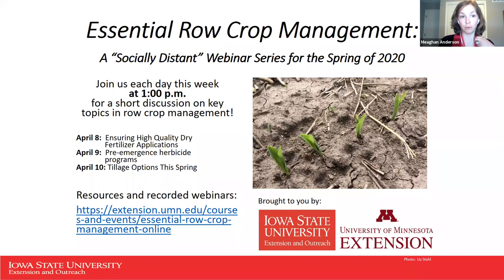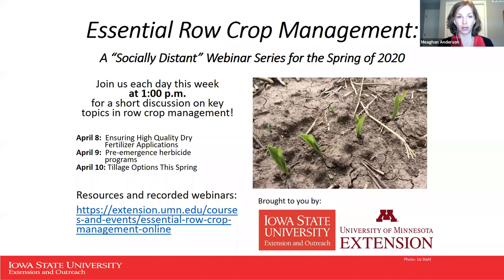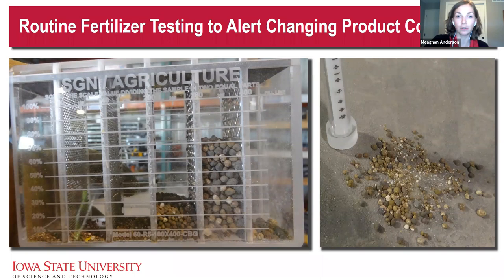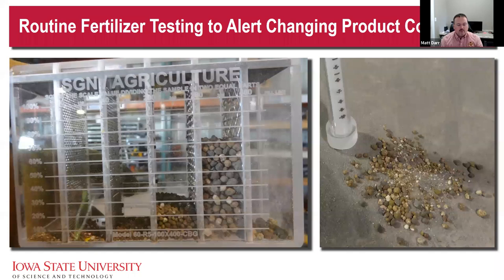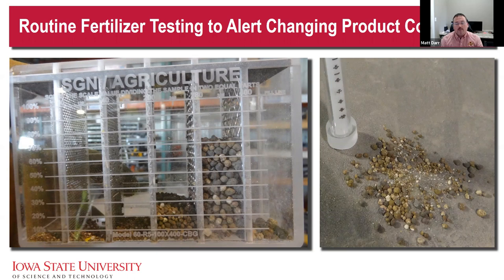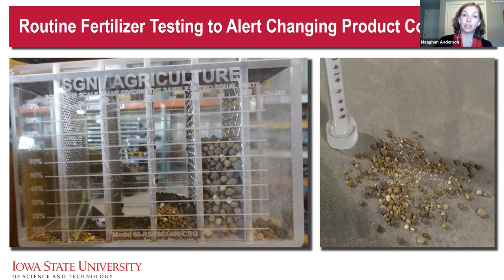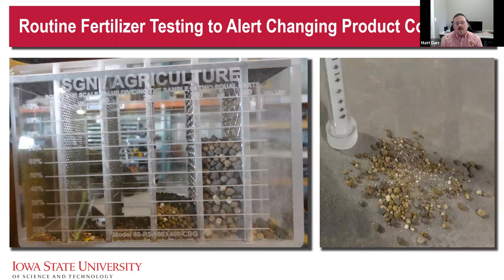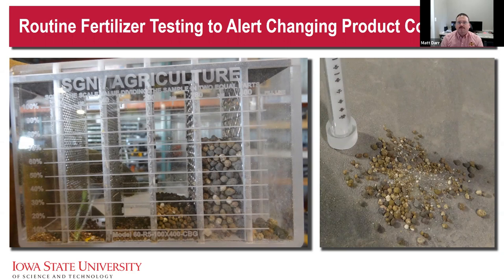Essential Row Crop Management: Fertilizer spread pattern management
Ryan Bergman, Program coordinator, and Matt Darr, Professor, ISU Agricultural and Biosystems Engineering discuss how to optimize fertilizer applications for even distribution patterns.

This webinar is the third in a five-part series brought to you through a collaboration between Iowa State University Extension and Outreach and University of Minnesota Extension.